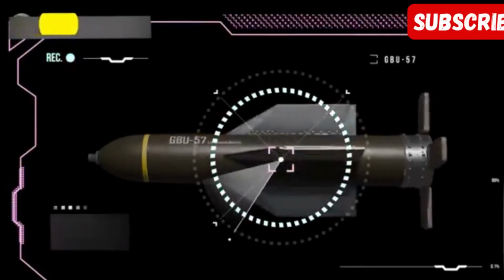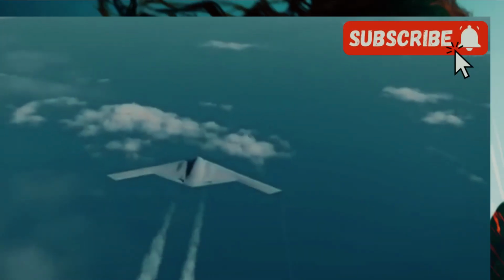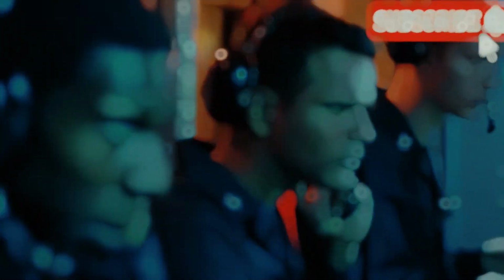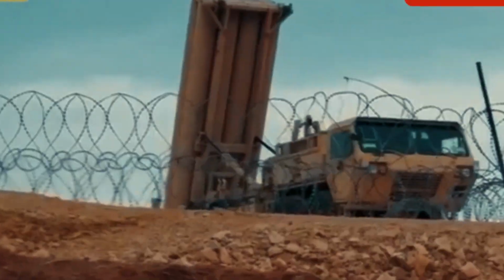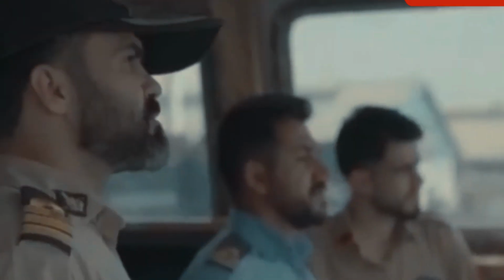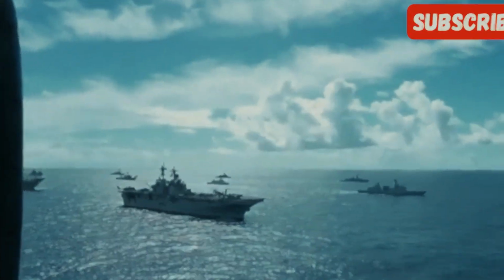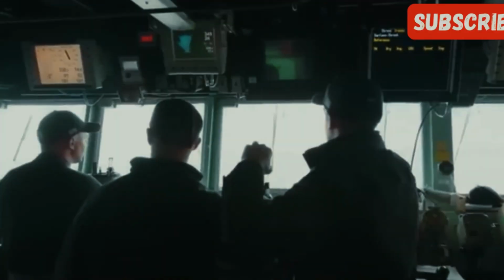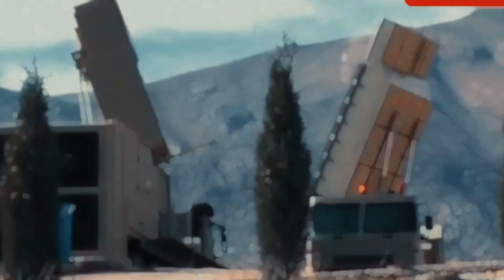U.S. Went Too Far...An Attack That Has Changed The Face Of The War With Iran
Iran spent four years hardening a granite mountain north of Bandar Abbas. Sixty feet of reinforced rock. Russian-built S-400 air defense on the western approaches. Three Zircon hypersonic missiles inside — each one capable of outrunning every Aegis intercept system in the Fifth Fleet.

The B-21 Raider never appeared on radar. Not once.

In this briefing: how a KH-11 satellite found a ventilation shaft that Iranian engineers didn't know was visible from space, how two 30,000-pound bunker busters turned a hardened mountain into a pressure vessel, and how the B-21's electronic warfare suite made an $800 million S-400 battery fire two missiles at empty sky while the real aircraft flew directly overhead.

The engagement lasted eleven seconds. Iranian air defense never received a single warning.

This wasn't just a strike. It was a proof of concept — and Iran's air defense commanders now know their most advanced system has a ceiling. American technology operates above it.

Next briefing: Russia tried to cut the cables that run the Western economy. The U.S. Navy's response is something Moscow is still trying to understand.